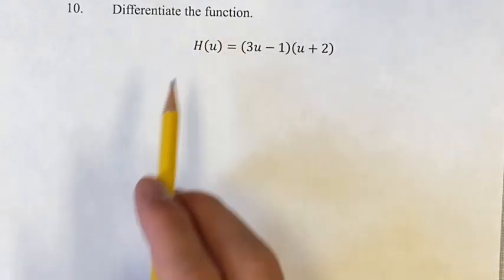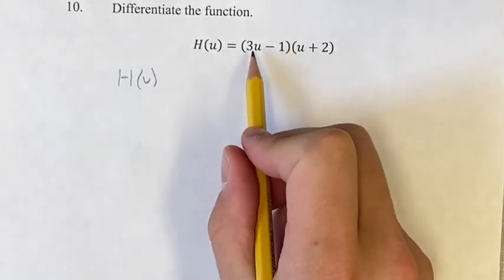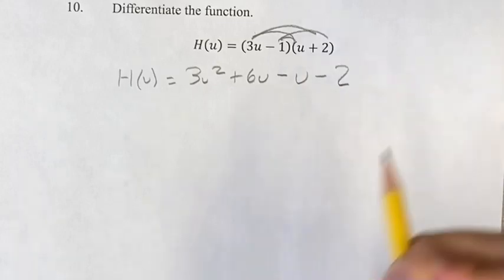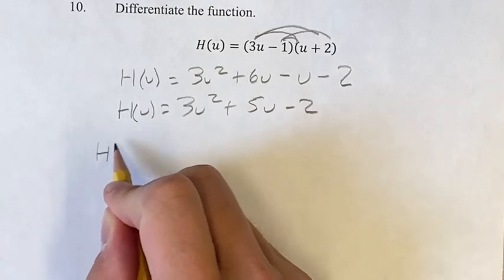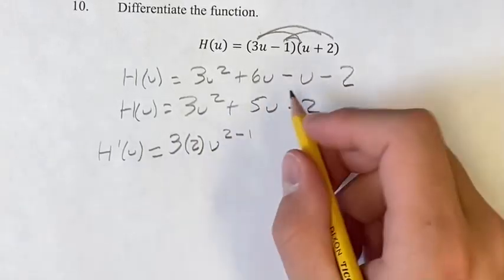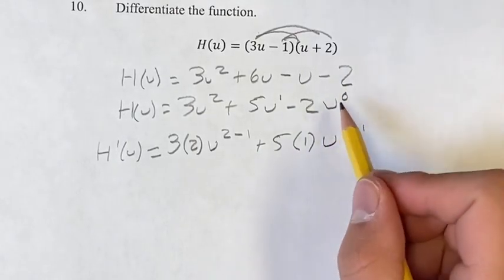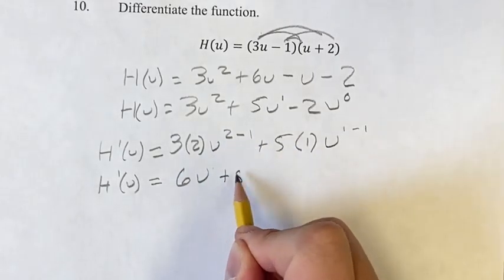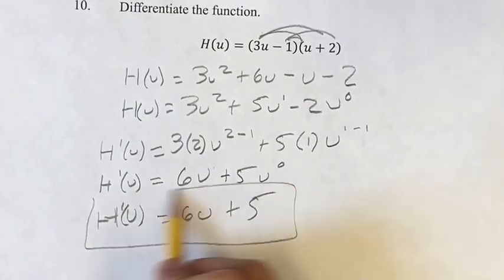10. Differentiate the function. H(u)=(3u-1)(u+2)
10. Differentiate the function.

H(u)=(3u-1)(u+2)

Calculus: Early Transcendentals
Chapter 3: Differentiation Rules
Section 3.1: Derivatives of Polynomials and Exponential Functions
Problem 10